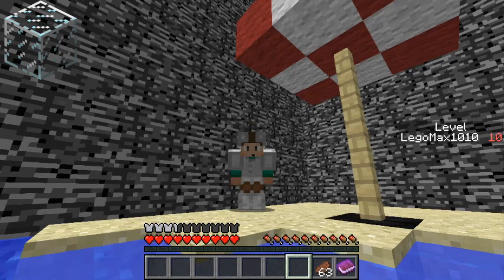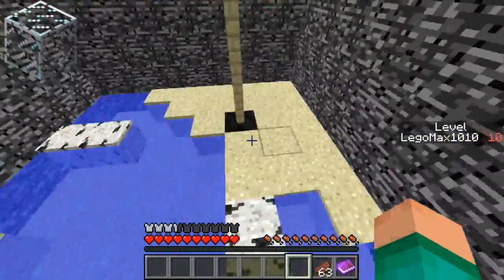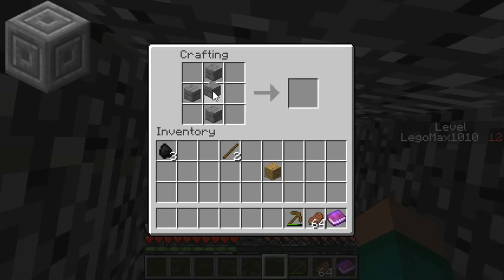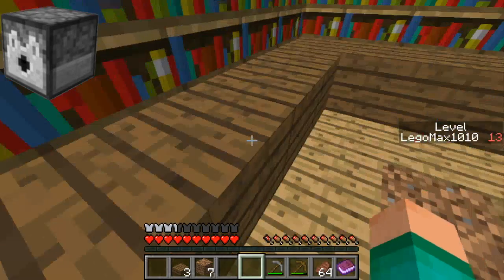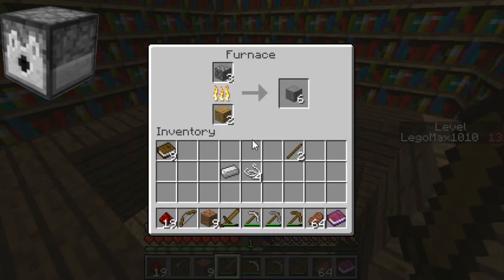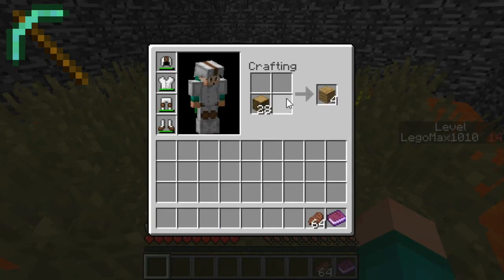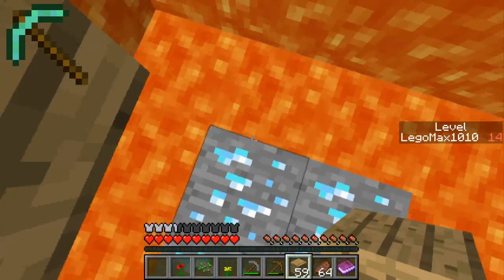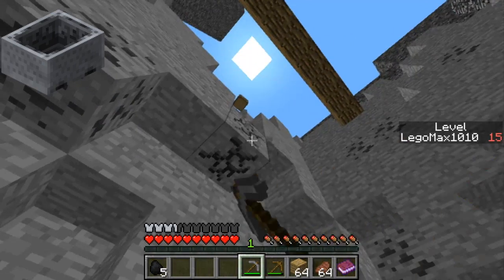Minecraft | Craft This - BOOBY TRAPPED!! [PART 2]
In this video I will be playing Craft This, a map made by 5uperTrinity (website link below)
Also make sure to check out Part 3 & 4 once it is online!

▶Share and Favorite it